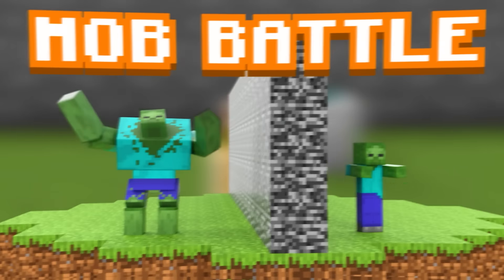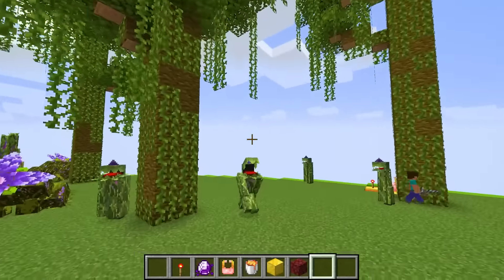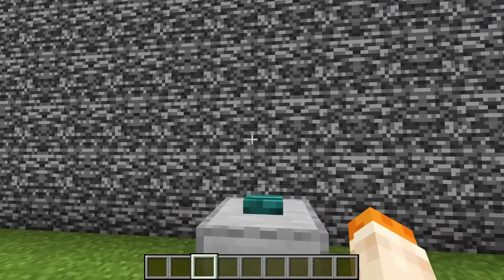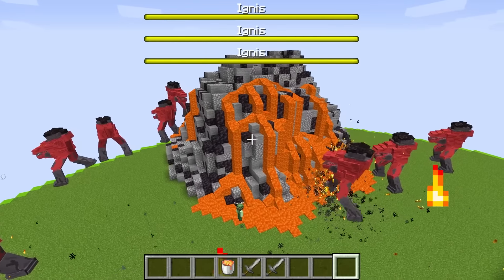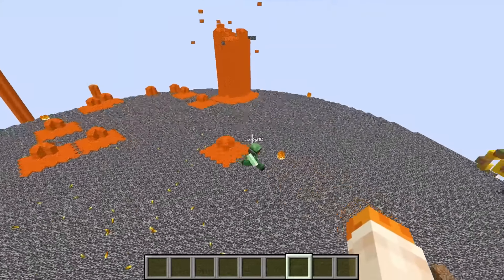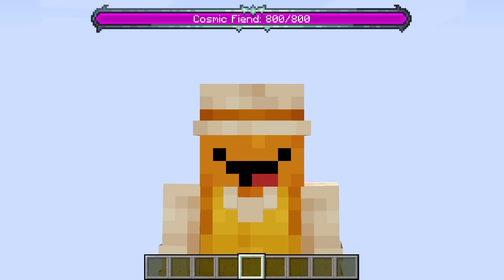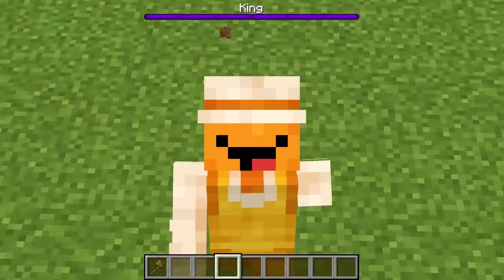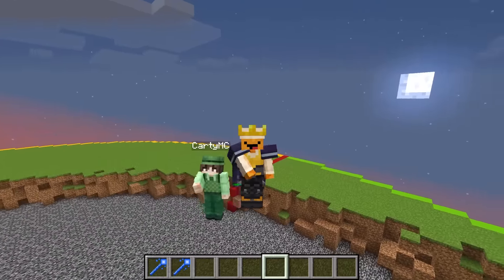I Can DRESS As Any Mob I Want In a MOB BATTLE!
Today, we play a Minecraft MOB BATTLE, but you can dress as what mob you want! This means there are tons of crazy combinations of mobs you can do, and super funny pranks!